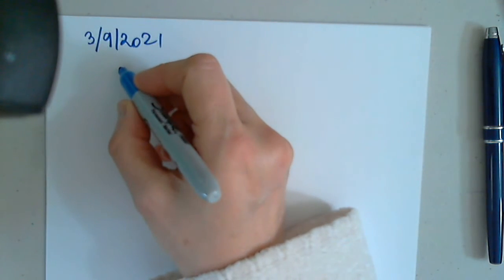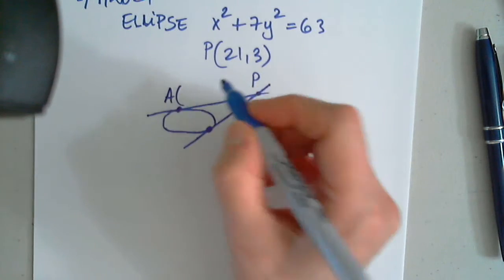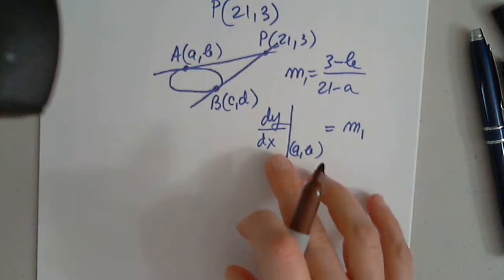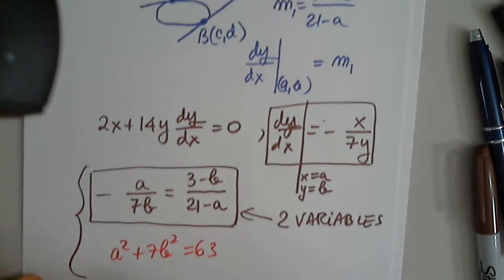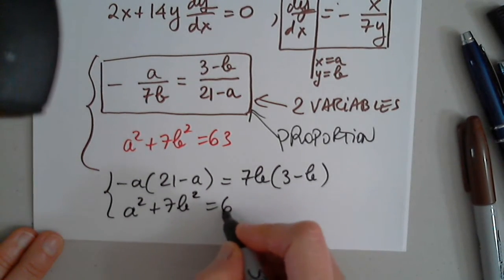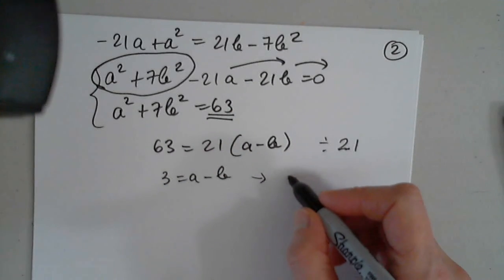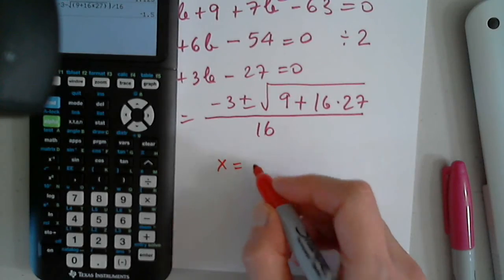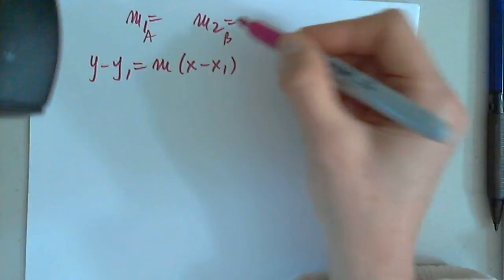MAT 191 SECTIONS 3.7, 3.10 - 3.1 PART 1 MARCH 9